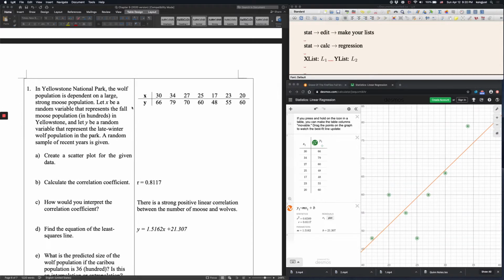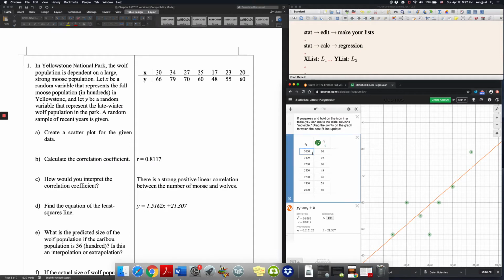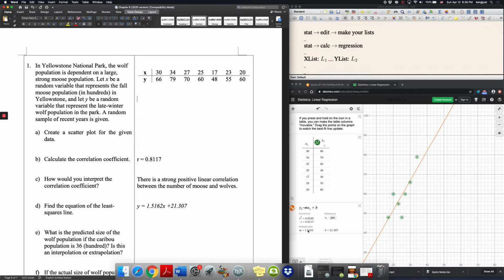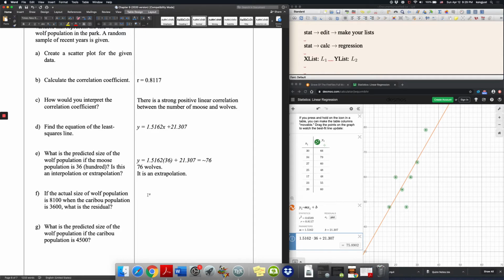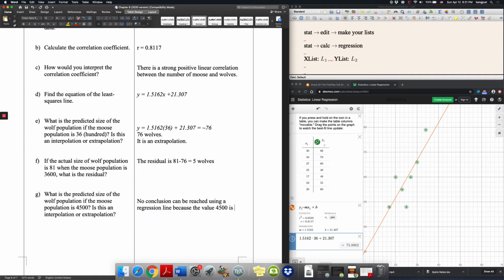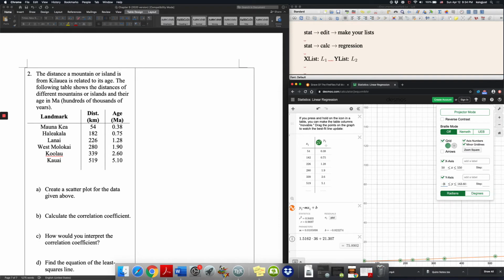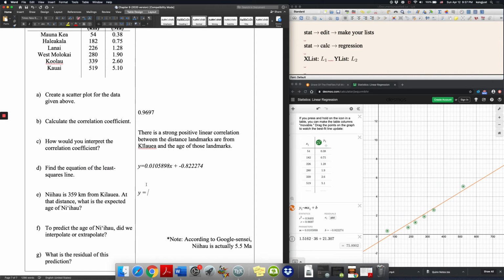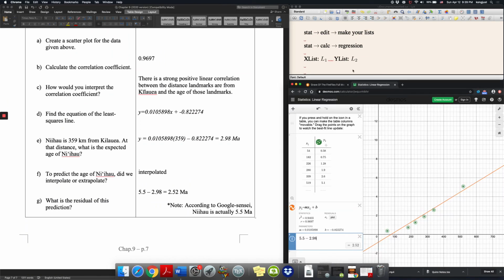12 (9.2) #'s 1-2